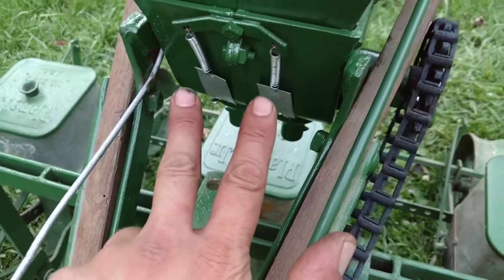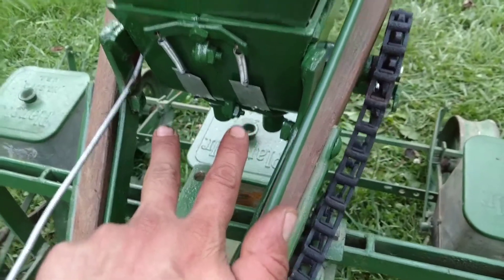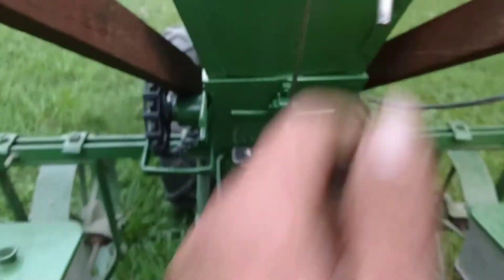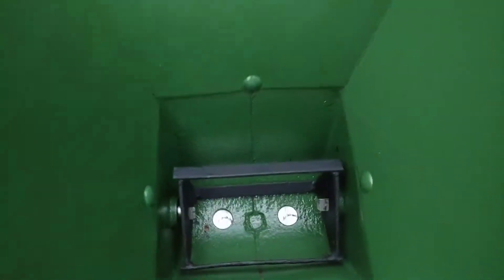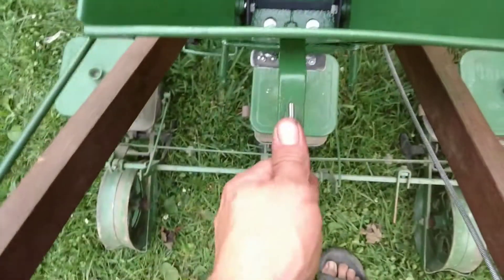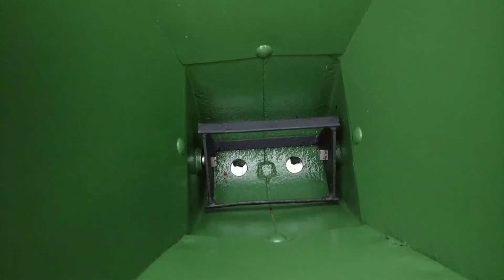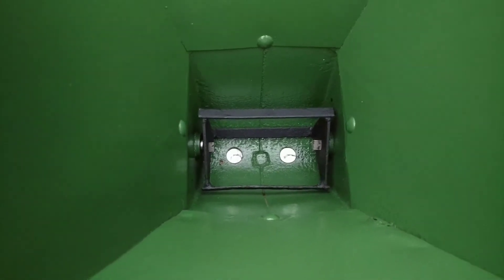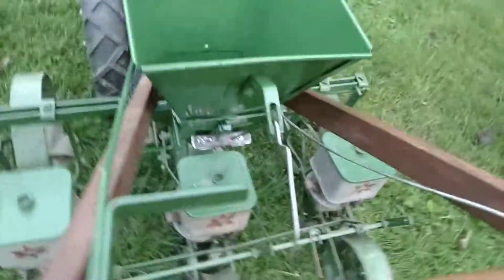Planet Jr B75 ferterlizer attachment shut off and regulation